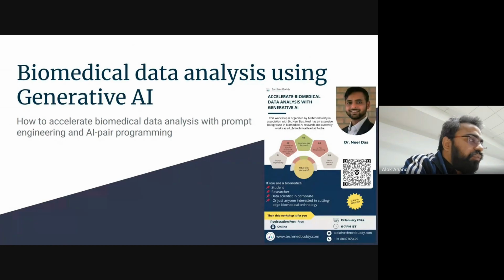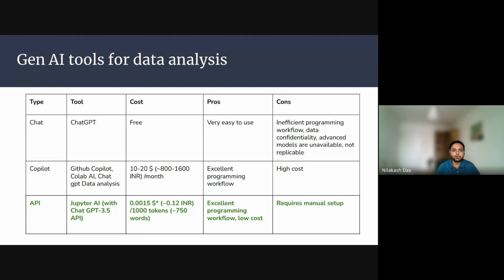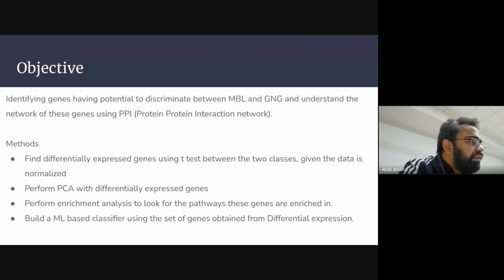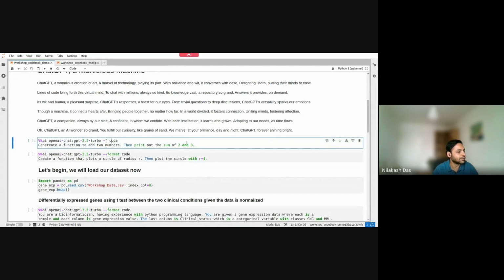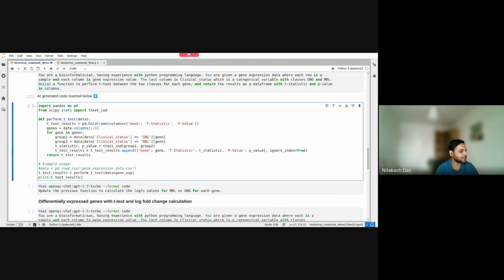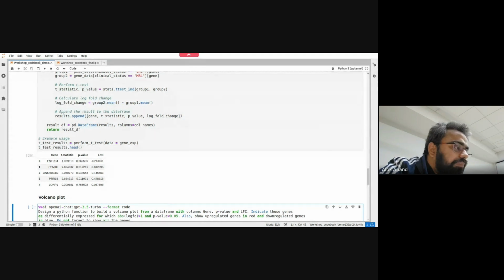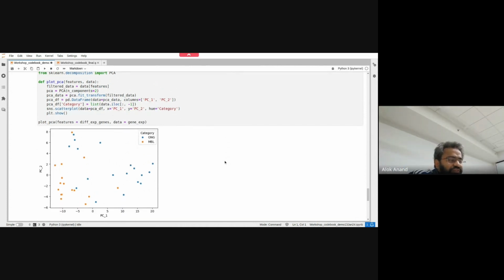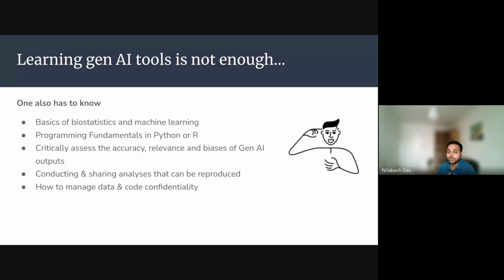Generative AI in Biomedical Data Analysis | LLM | TechMedBuddy | Transcriptome with Generative AI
"Relive the enriching experience of our past webinar on Transcriptome Data Analysis with Generative AI! Rewatch the insightful session featuring our distinguished speakers, Dr. Neel Das, Senior AI Scientist at Roche Healthcare and Tech Lead in LLM, alongside Alok Anand, PhD Scholar in AI in Healthcare. Delve into the nuances of gene expression data analysis, explore the efficacy of Principal Component Analysis (PCA), and unravel the strategies behind feature selection. Dr. Neel Das, a seasoned professional, shared invaluable insights from the forefront of AI in healthcare, while Alok Anand, a dedicated PhD scholar, contributed expertise at the intersection of AI and healthcare. This video is your gateway to revisiting the cutting-edge discussions and staying abreast of transformative technologies in healthcare. Missed the live event? Catch up now to stay informed and inspired!"